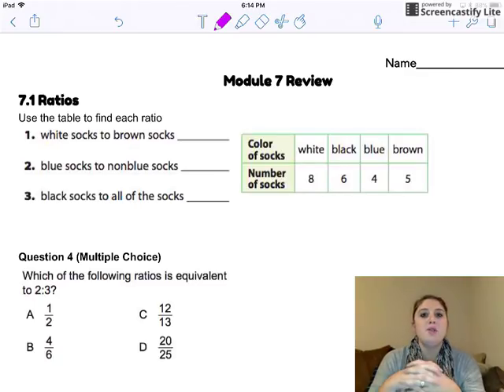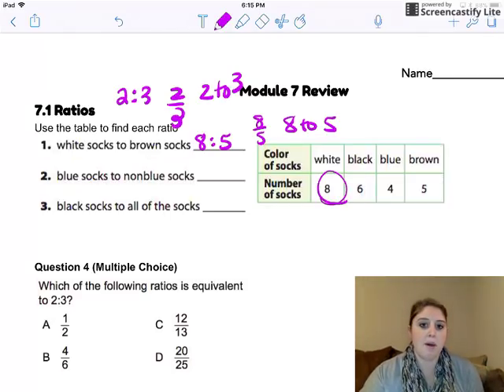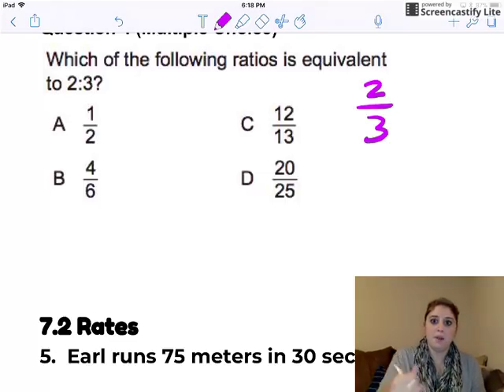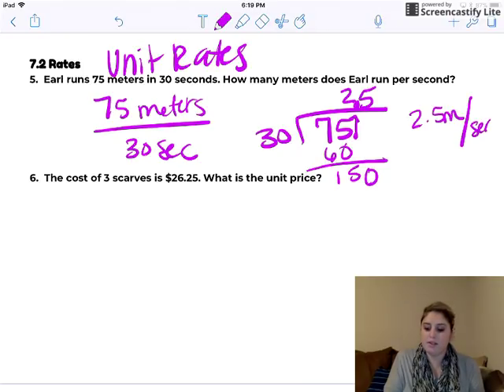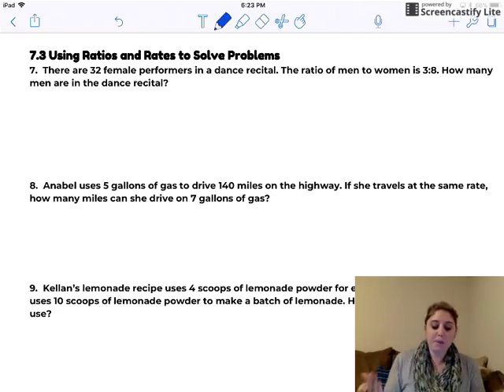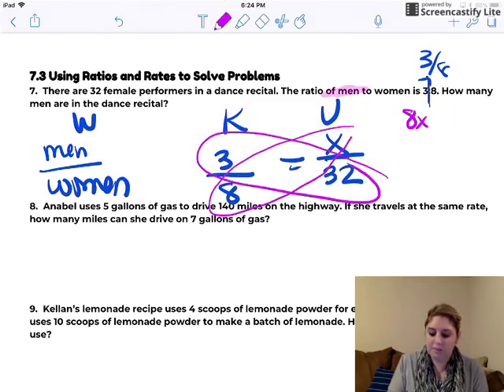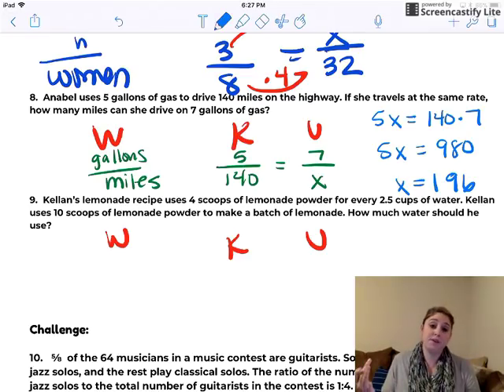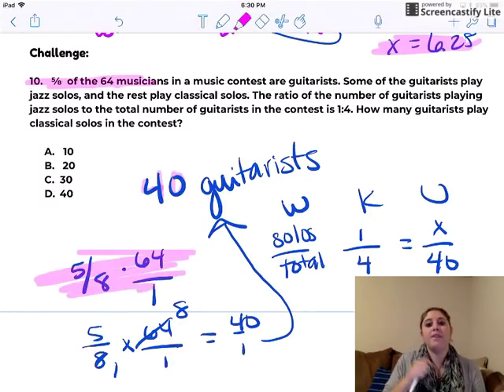Module 7 Review